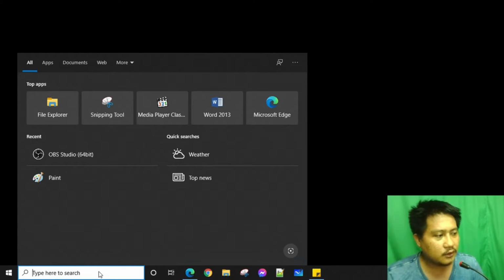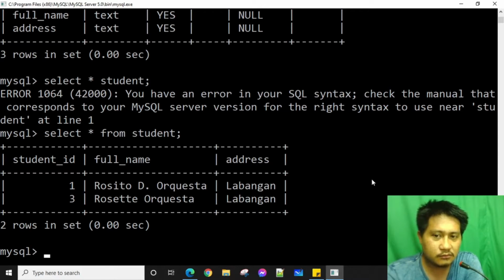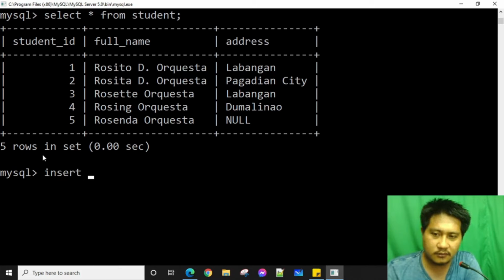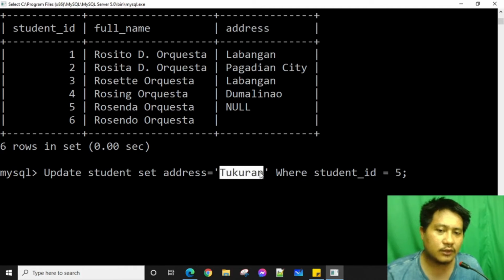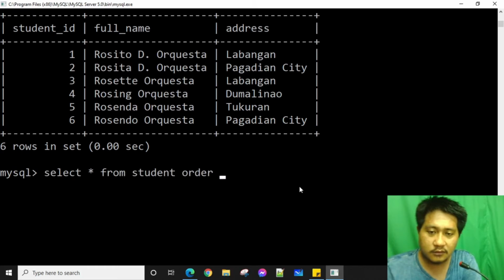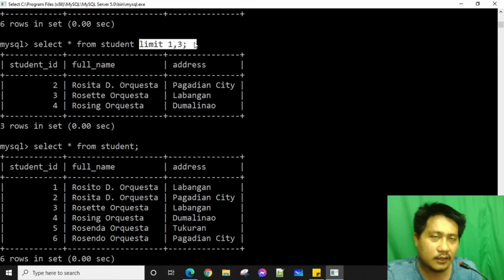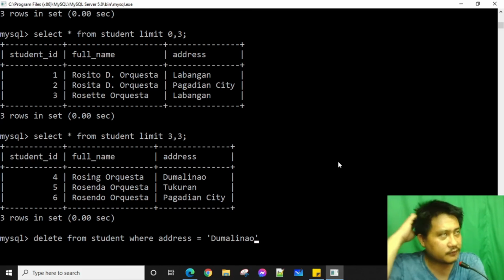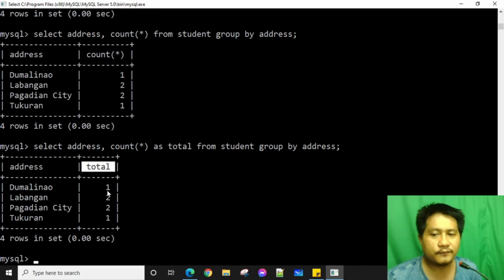Commonly Used Structured Query Language (SQL)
This video material is uploaded for the purpose of providing educational materials to any related discipline of Information and Communications Technology.